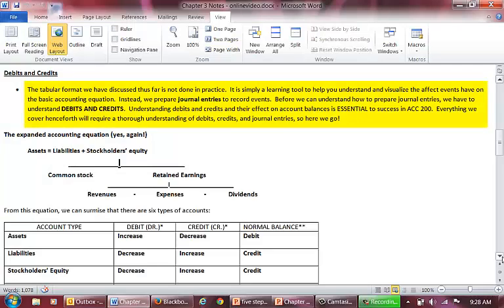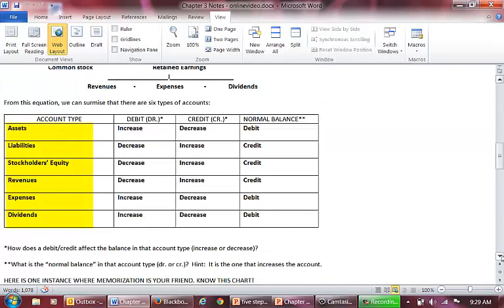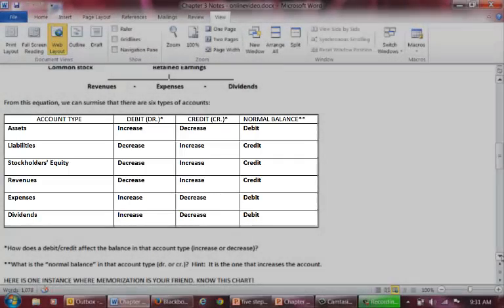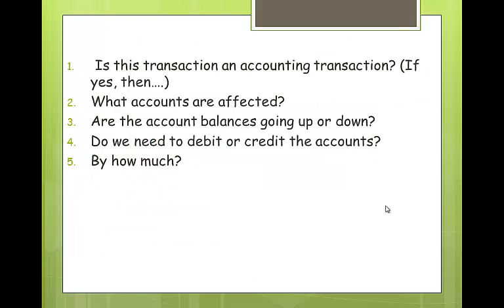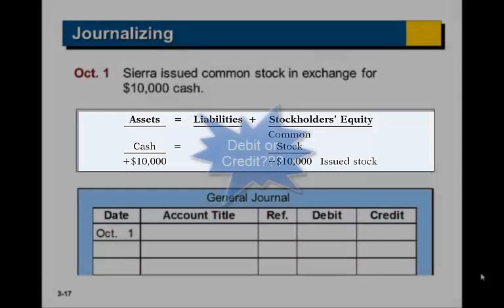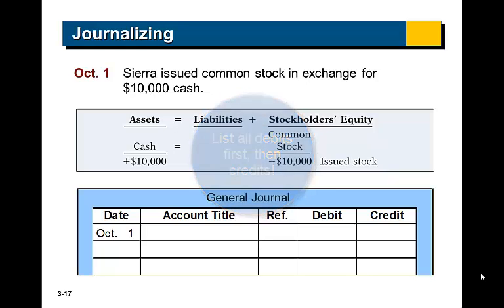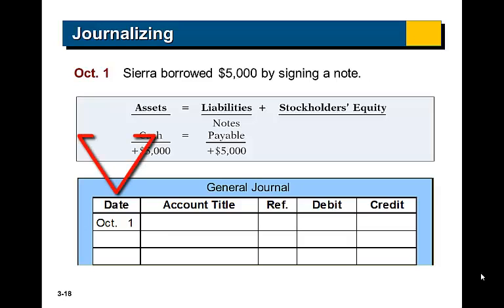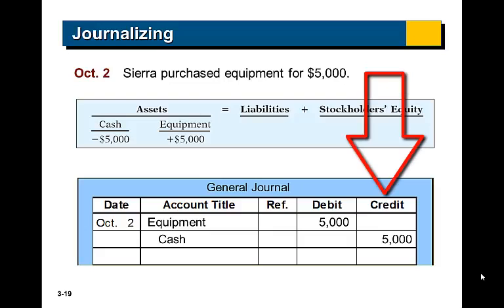Chapter 3 Lecture Series - Part 2 - Journal Entries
Part 2 of the Chapter 3 Lecture Series - Journal Entries